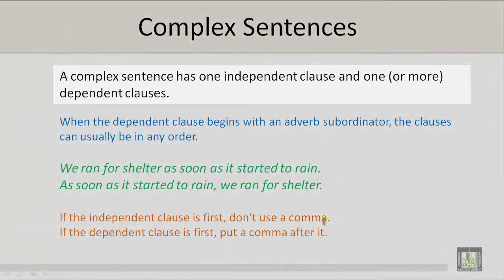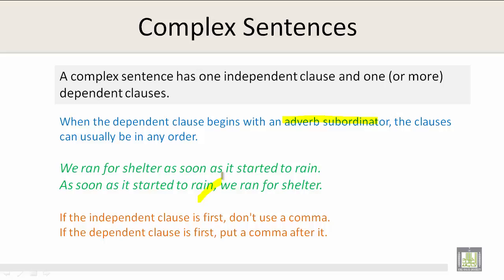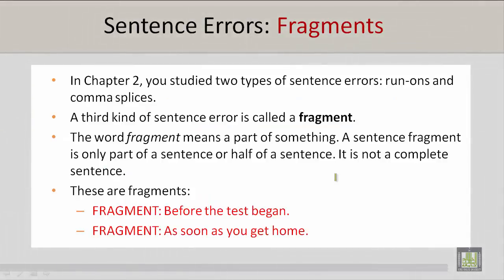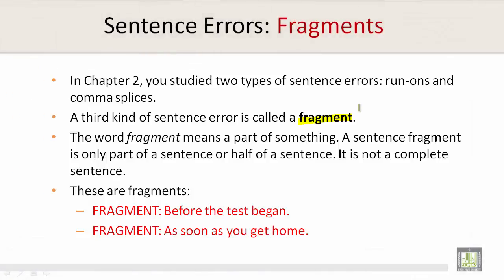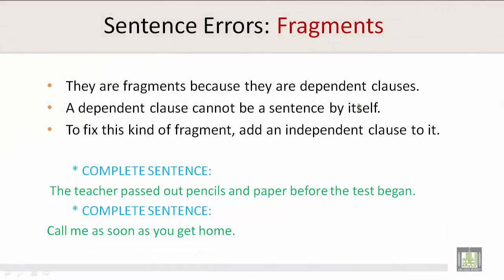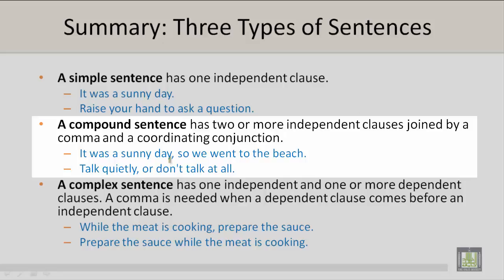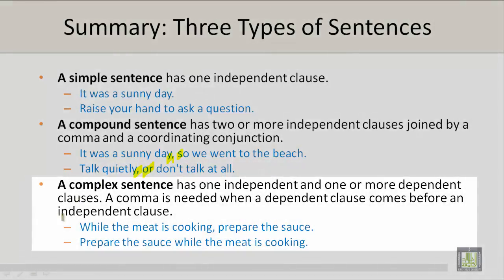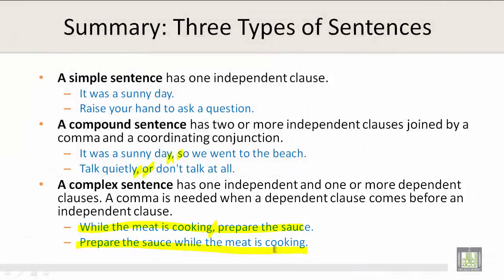Technical Report Writing | U3-L7 | Complex Sentences; Sentence Errors Fragments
Unit 3 : Complex Sentences; Sentence Errors Fragments
Complex sentence
Sentence errors: Fragments
Examples of fragments
Three types of sentences: Simple, compound and complex